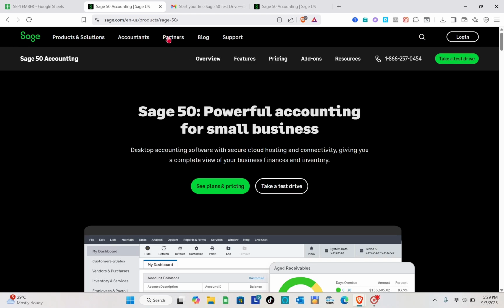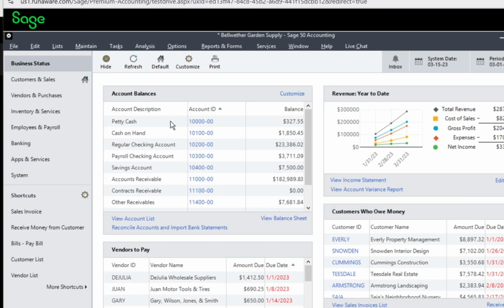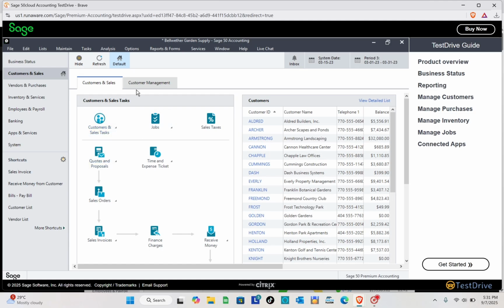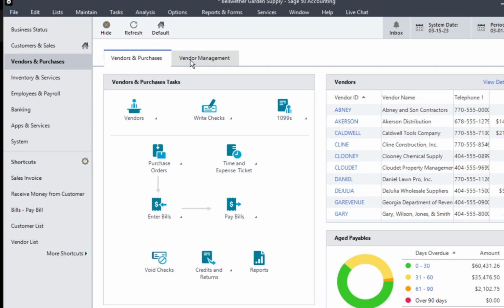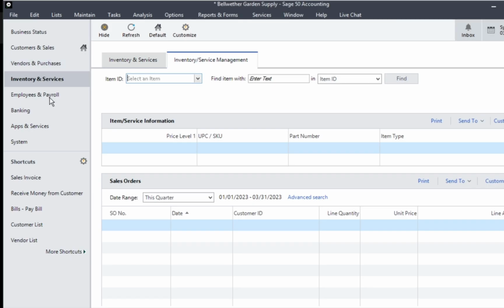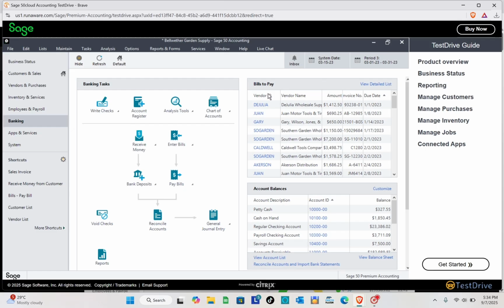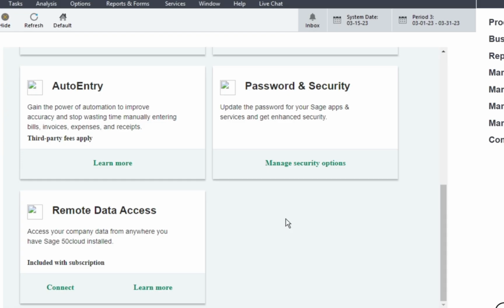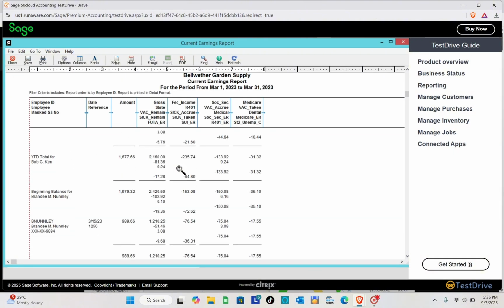How To Use Peachtree Accounting Software || Peachtree Tutorial (Full Guide)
Learn how to use Sage 50 accounting, formerly Peachtree! This tutorial will guide beginners through the basics of the accounting software. Perfect for small business owners looking for an accounting software solution.